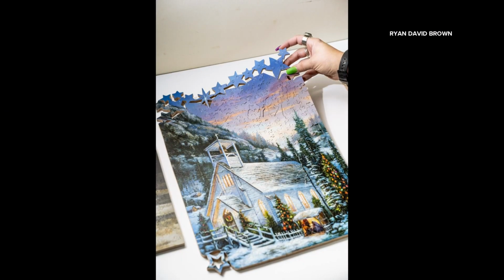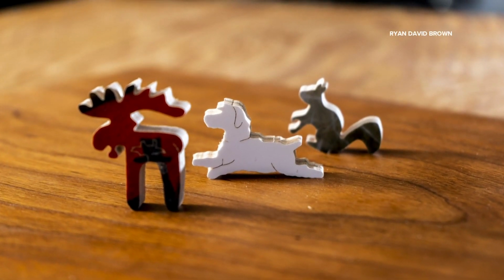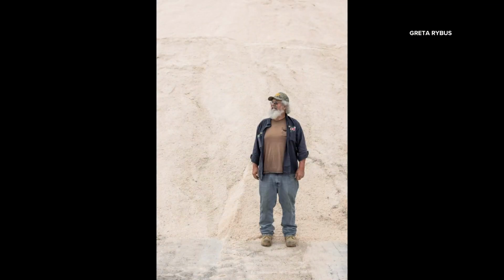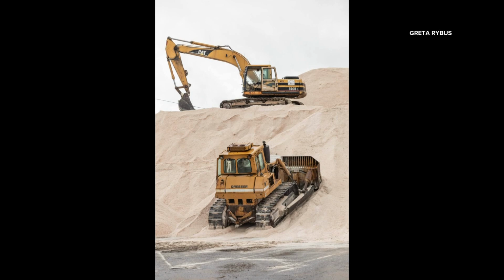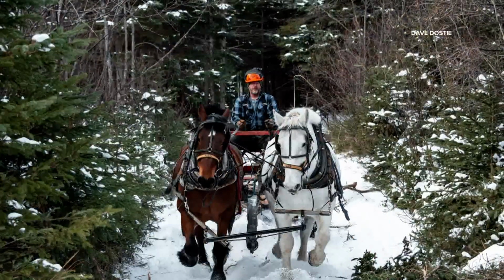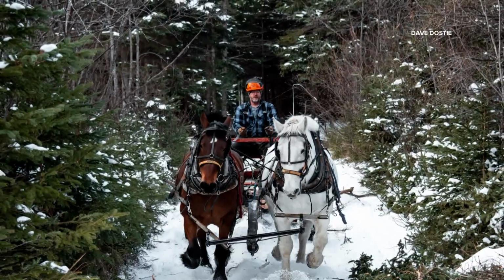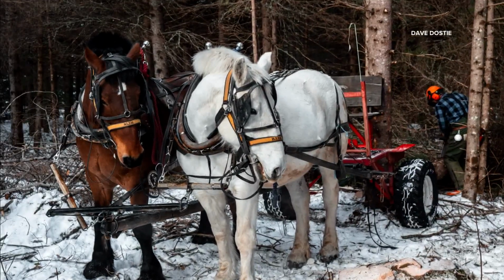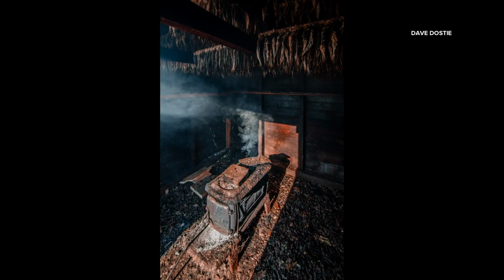Winter is on the way. Where is our road salt coming from?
“Down East” takes a look at what keeps us moving when the roads get icy